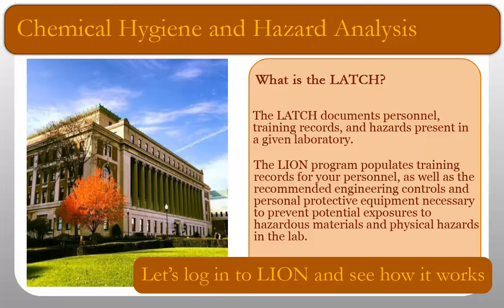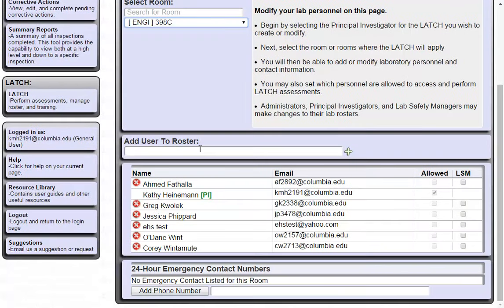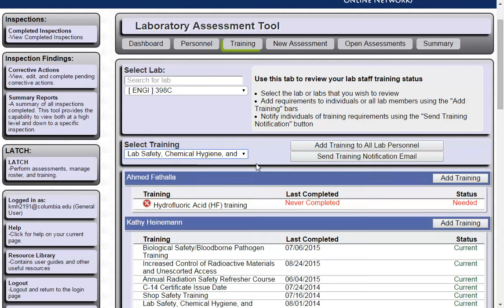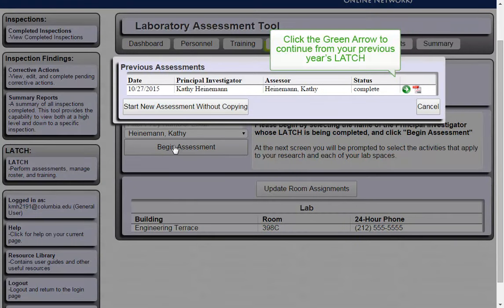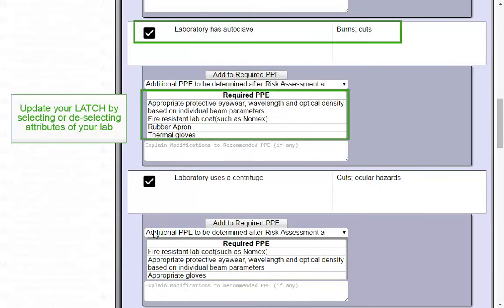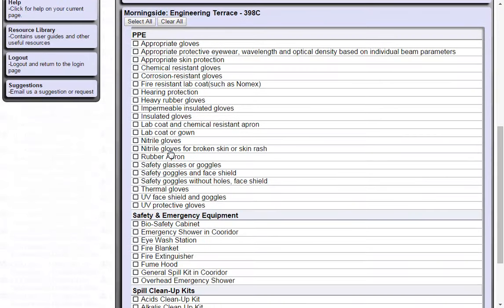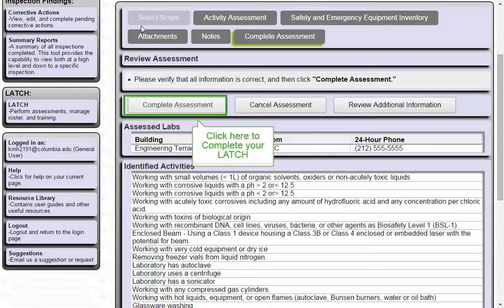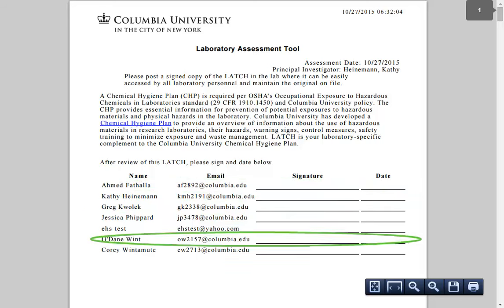Columbia "LION" Tutorial Series: The LATCH